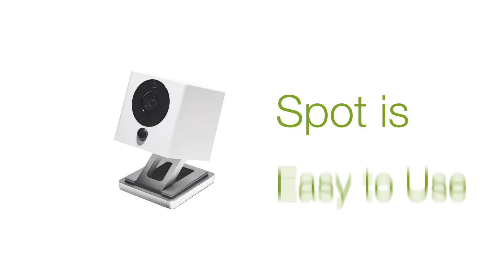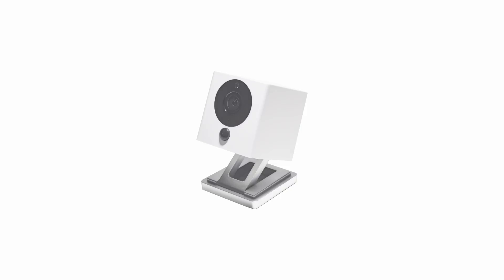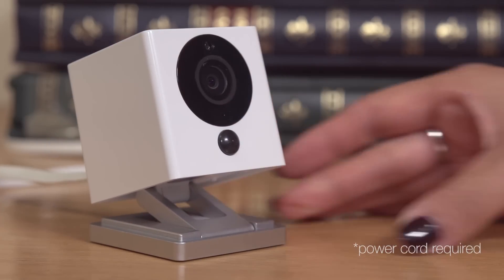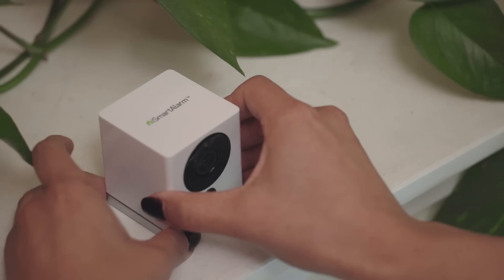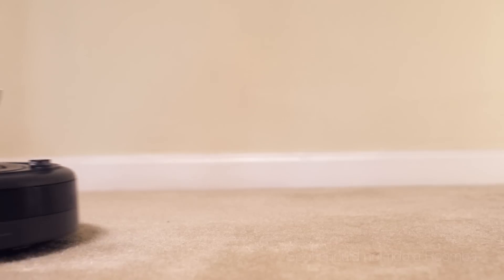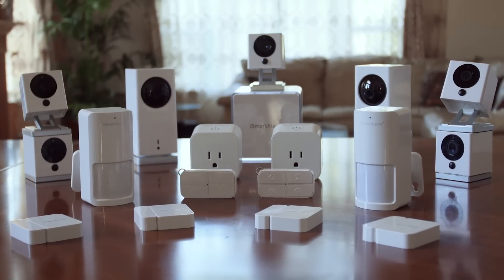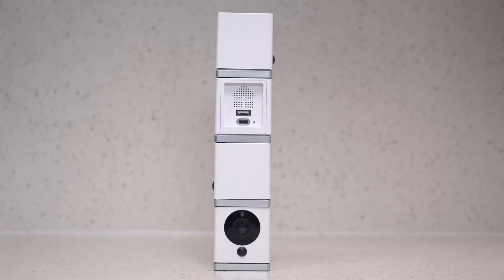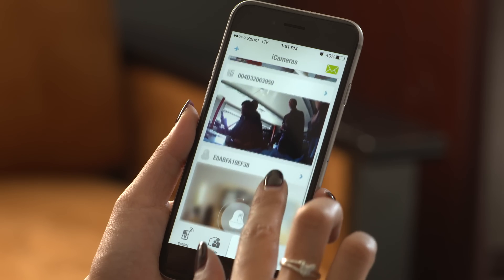Spot Home Security Camera - Easy to Setup, Easy to Use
Spot is a new way to monitor your home - Easy to use, packed with capabilities, and affordable. Spot is a smart home camera, but WAY more than that too.  Spot is your new friend, your watchdog, your ears, your intercom, your link to your home, and your new family member.